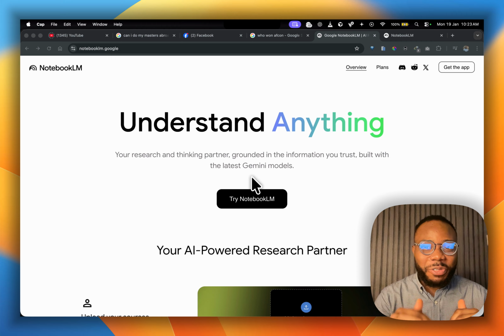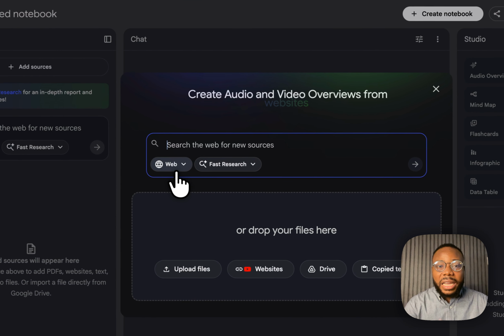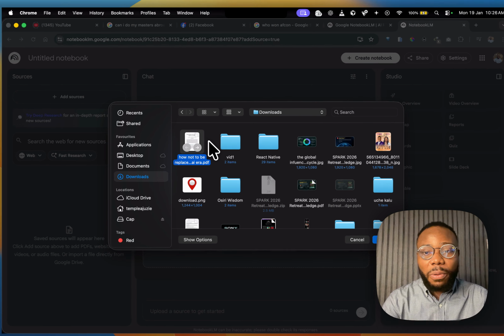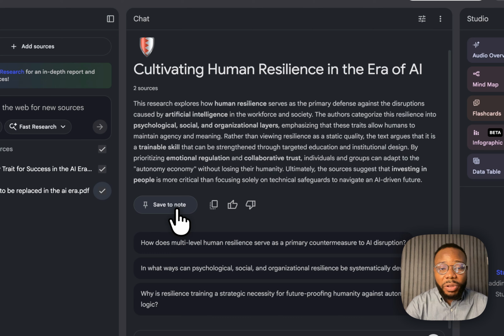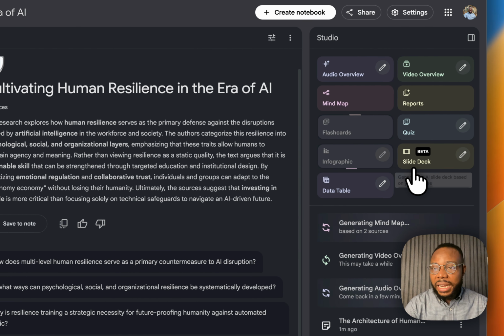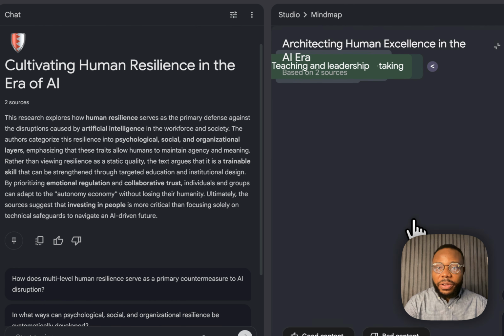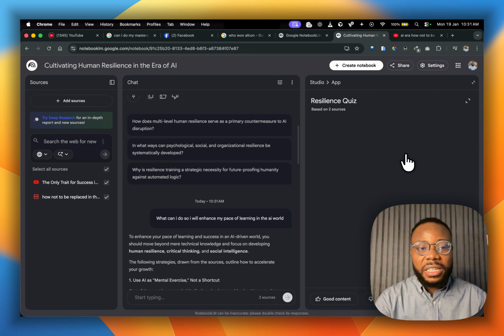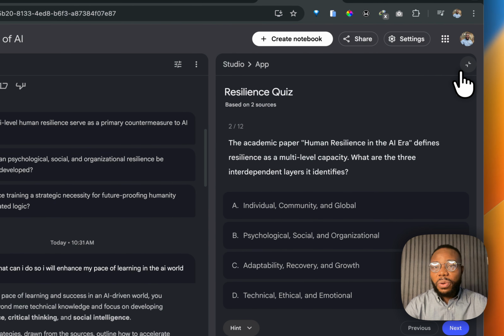I Tested Google NotebookLM — Here’s What It Can Really Do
Google just released a powerful AI tool called NotebookLM, and it’s changing how people learn, research, and organize information.

In this video, I break down what NotebookLM is, how it works, and why it’s different from normal AI chat tools. You’ll see how it uses your own documents, notes, and sources to give smarter answers, summaries, and insights — like having a personal research assistant.

If you’re a student, creator, researcher, developer, or anyone who works with information daily, this tool can save you hours and help you think more clearly.

Watch till the end to understand how you can start using NotebookLM and where it fits into the future of AI learning and productivity.